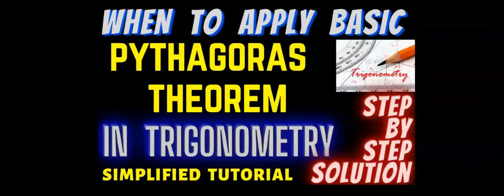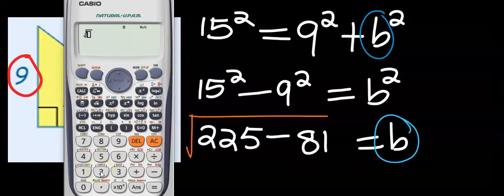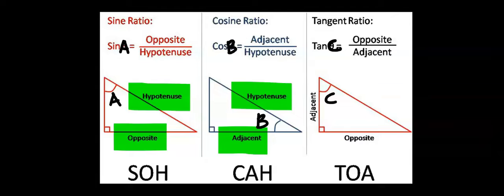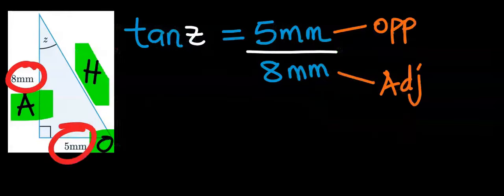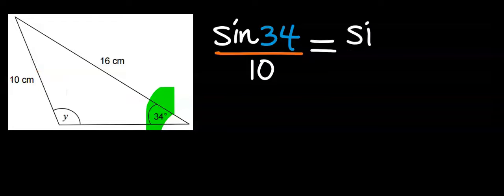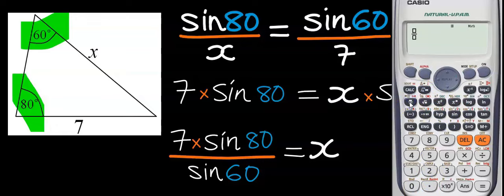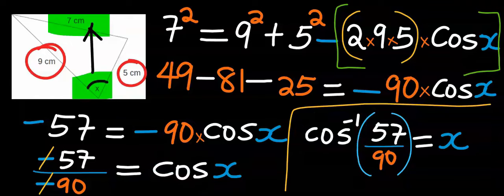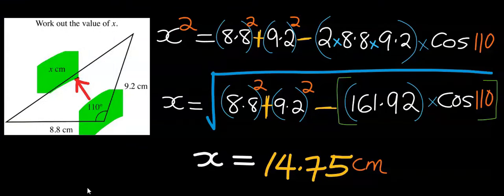PYTHAGORAS, SOHCAHTOA, SINE RULE AND COSINE RULE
00:00 INTRODUCTION
00:34 PYTHAGORAS
06:26 SOHCAHTOA
14:54 SINE RULE
20:21 COSINE RULE